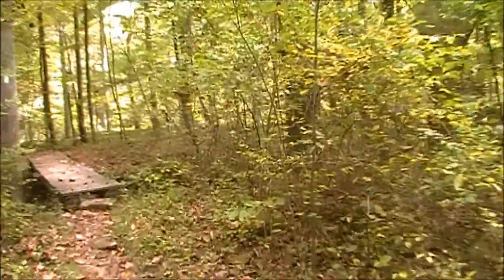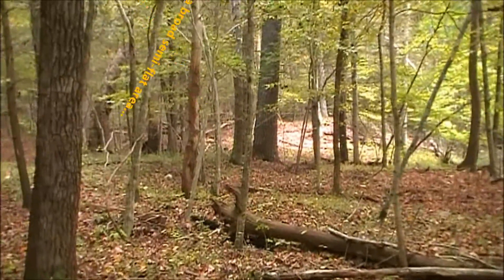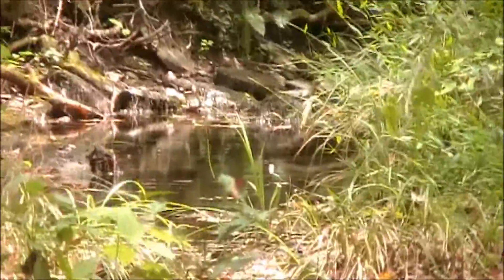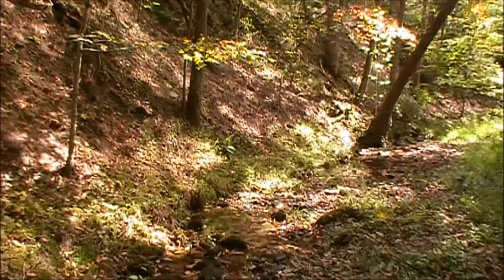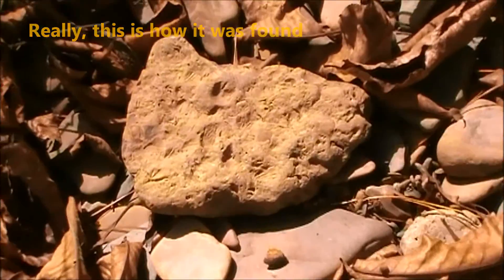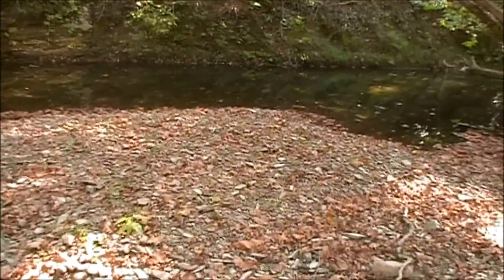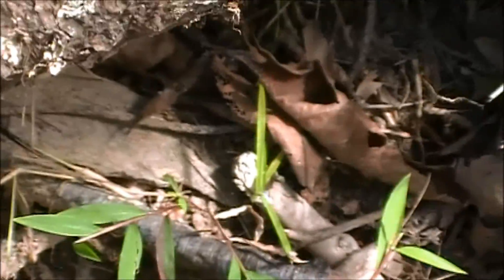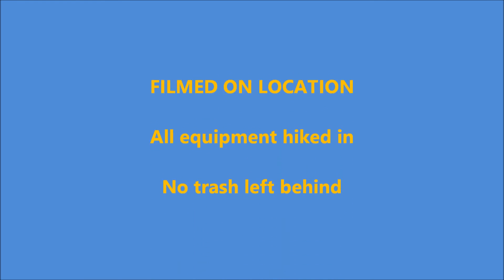Appalachian Fossil Hunt EF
Find fossils hundreds of million years old along the Appalachian Trail, Virginia. Follow your guide Don Defreeze